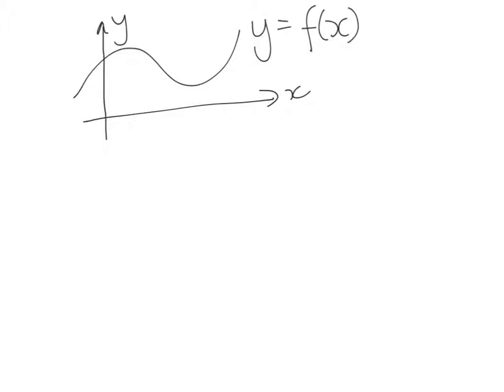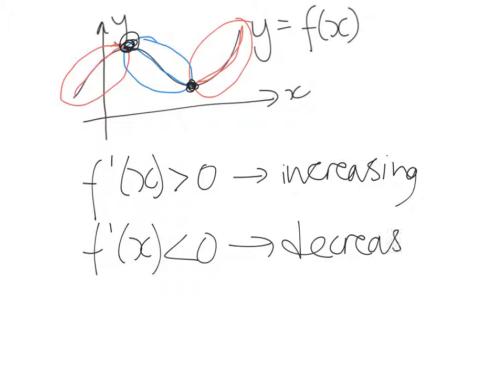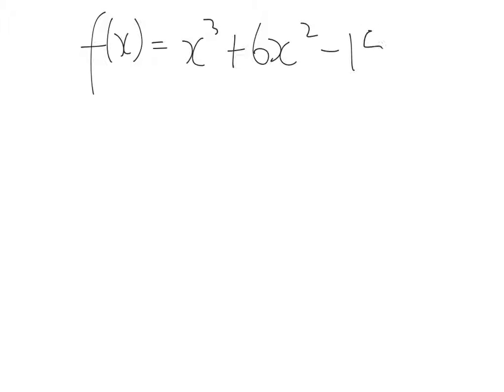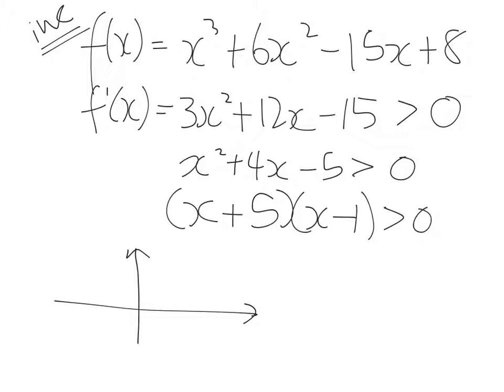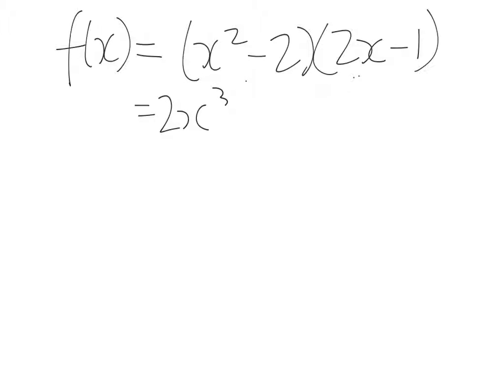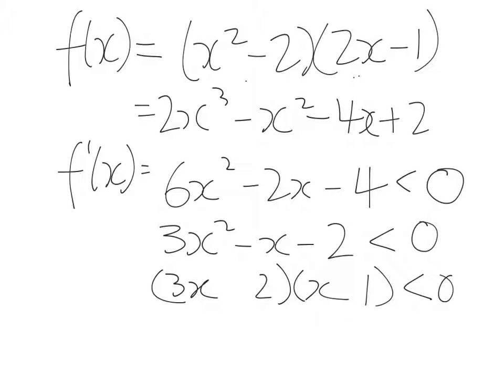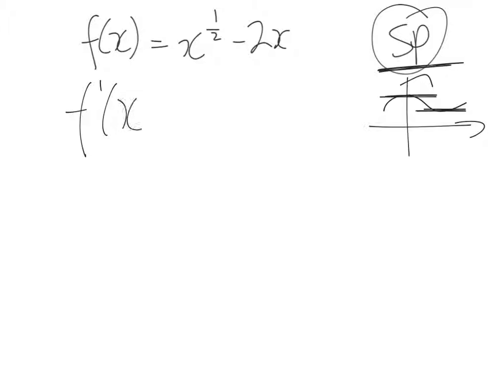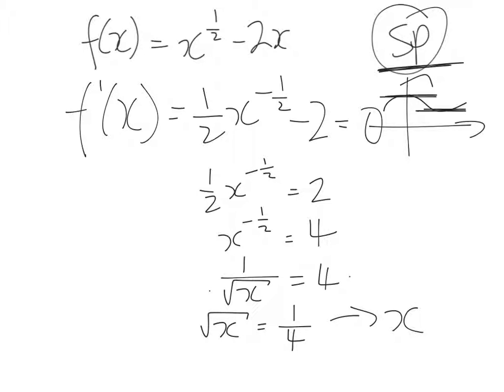increasing, decreasing and stationary points